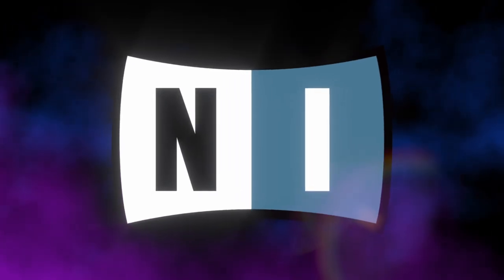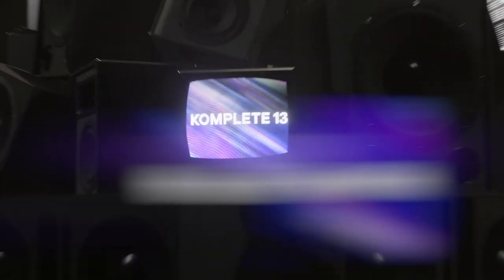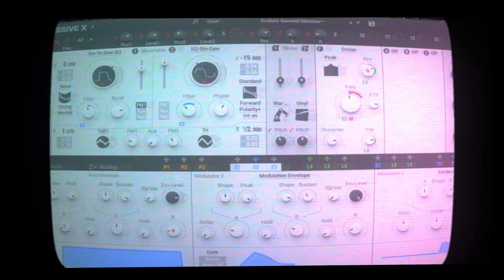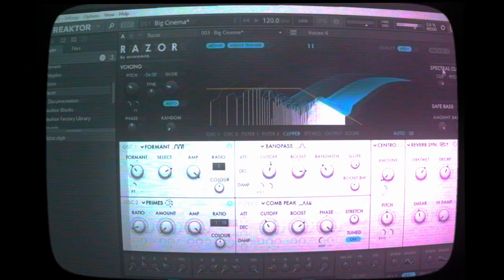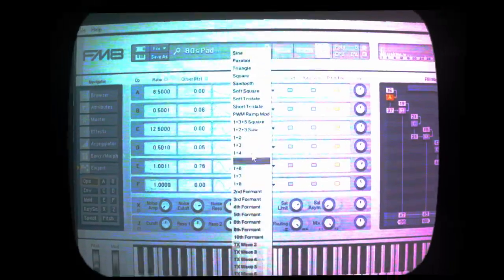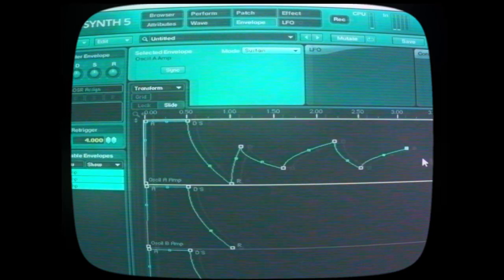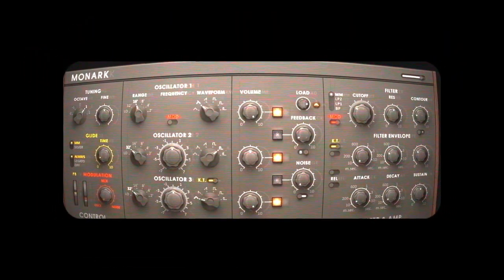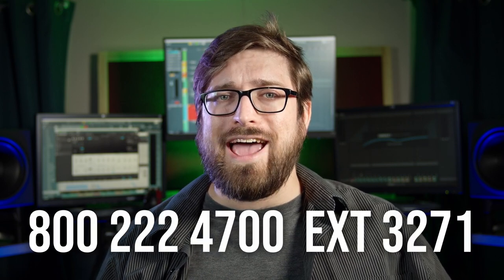Drake Makes Music with Komplete: Part 2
The Second part to my exciting 2 part series on the incredible bundle of production tools called Komplete! This time I am focusing on their incredible soft synths!